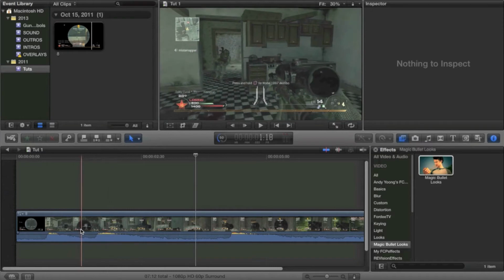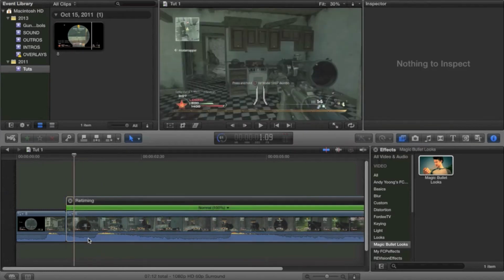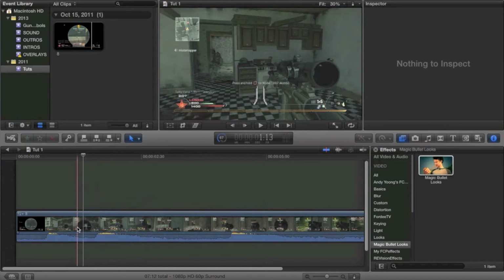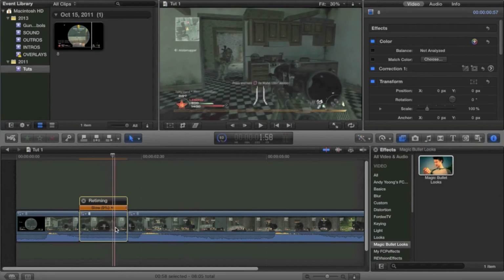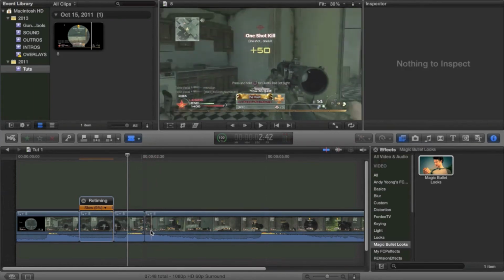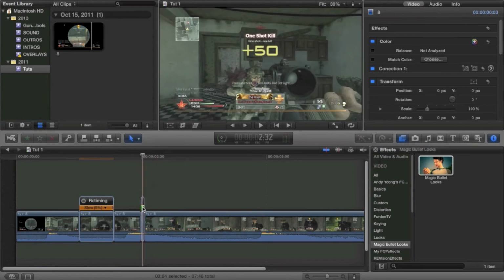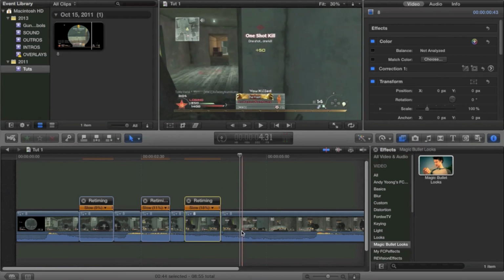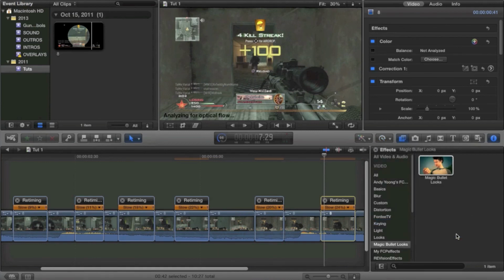How to Use Optical Flow/Twixtor Properly - Episode 36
Tutorial on how to get the most out of slow motion tools.